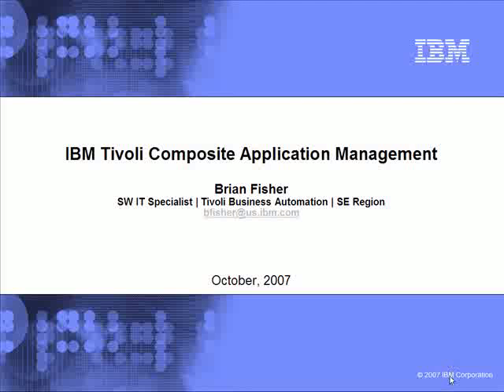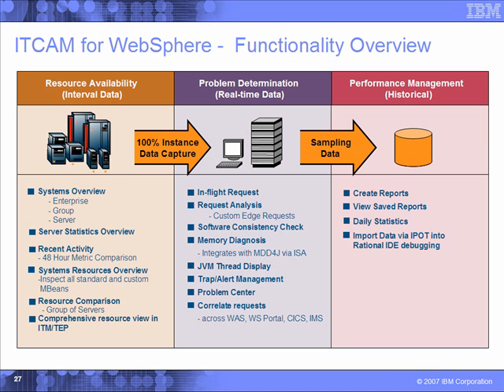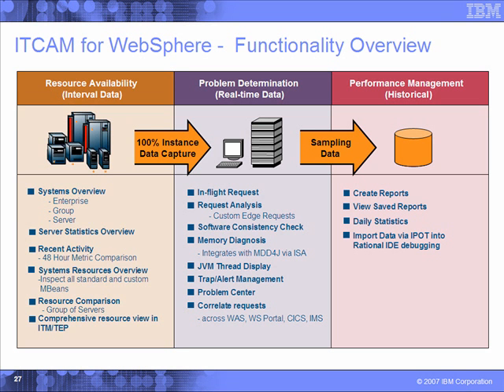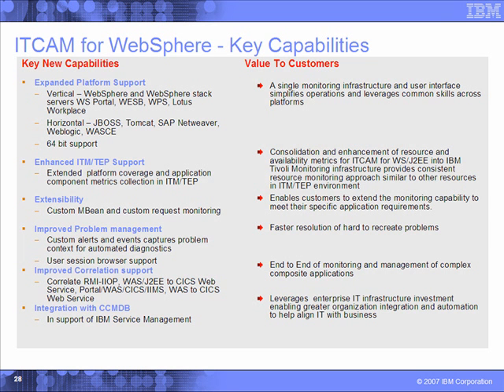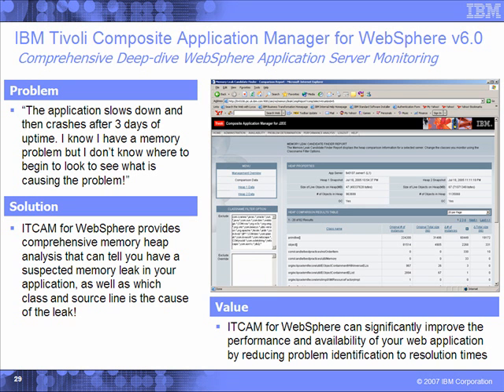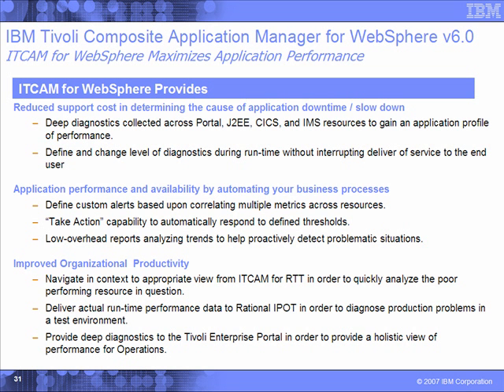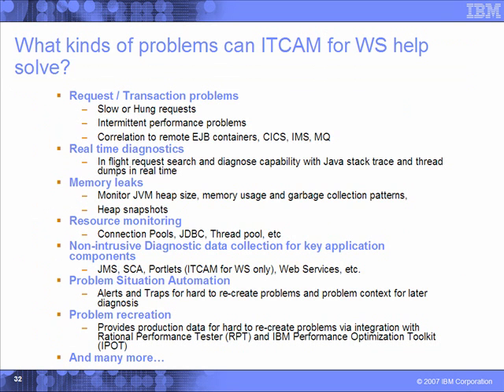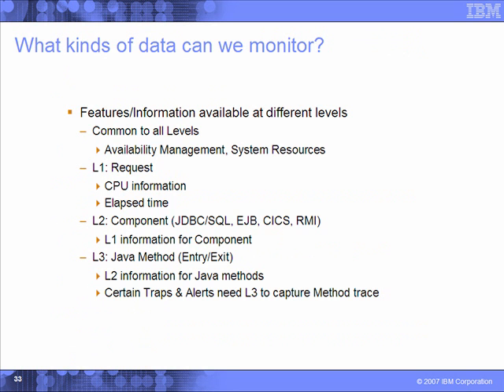ITCAM for Websphere Overview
This video presentation shows a technical overview of the IBM Tivoli Composite Application Manager for WebSphere/J2EE solution.